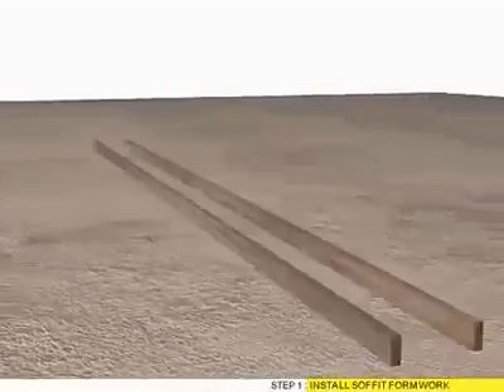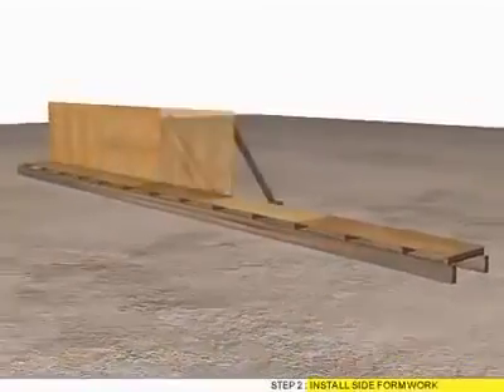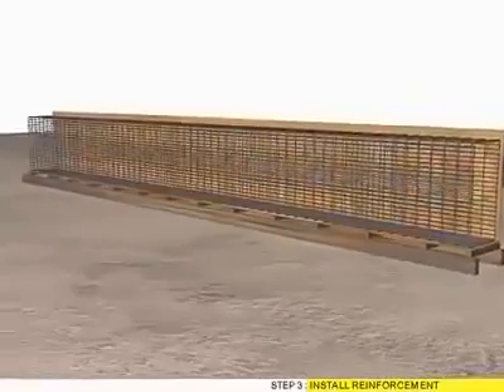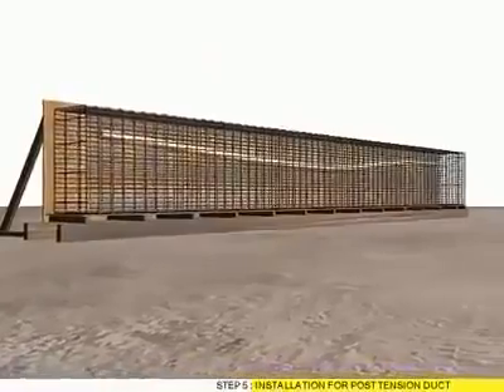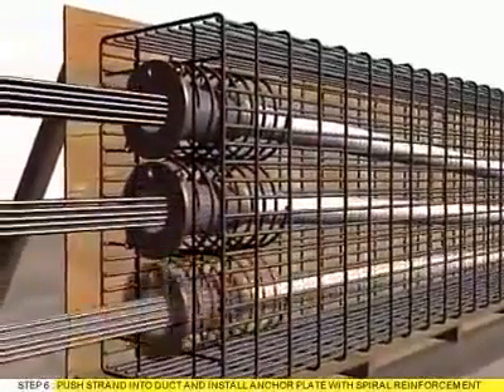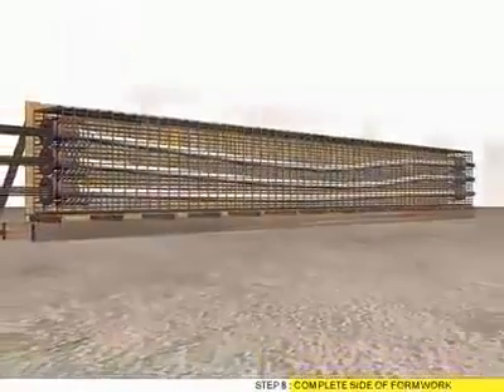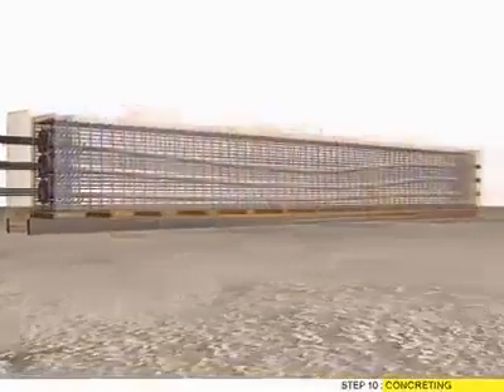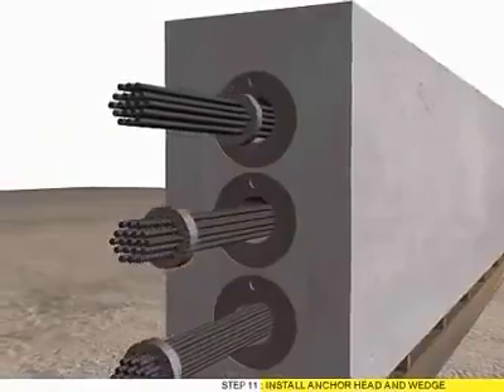How to build bridge Construction